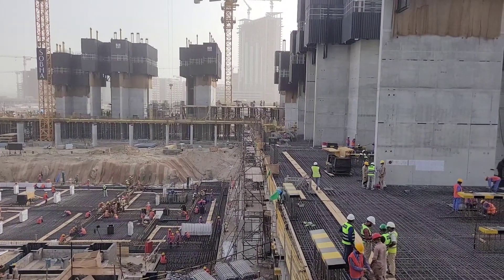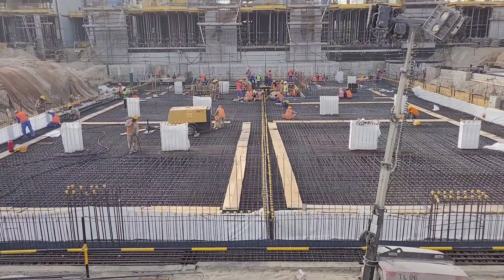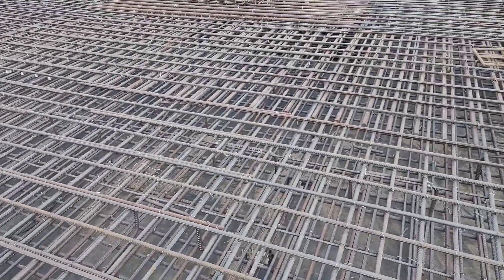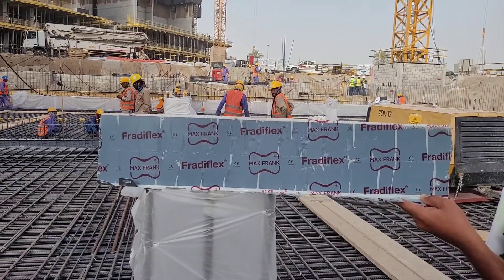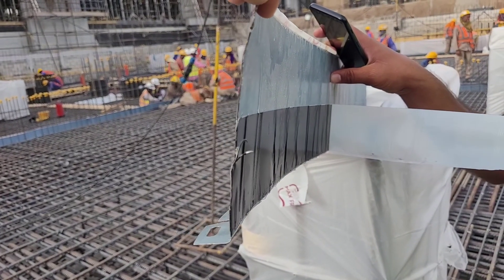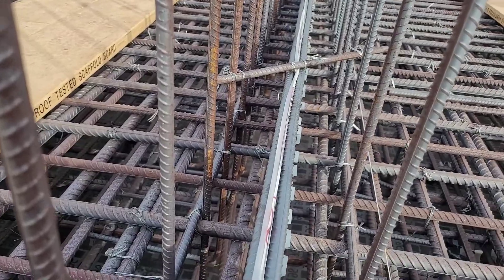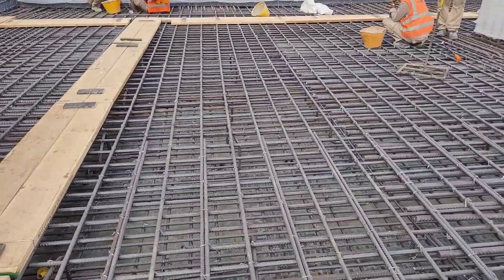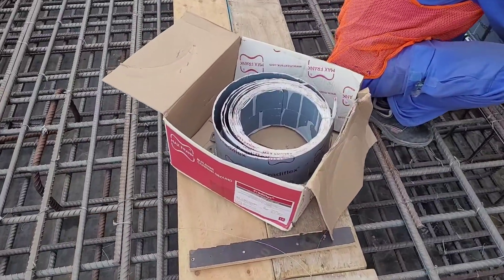Raft slab in area of water tank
fire tank - domestic tank _ irrigation tank - pump room raft area with  metal water stopper and waterproofing blended concrete c 40/50 grade